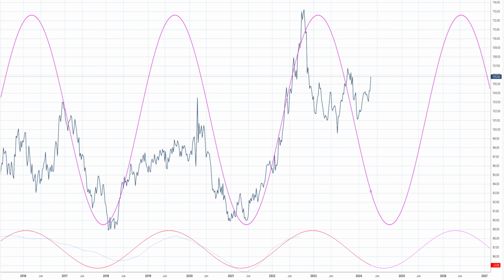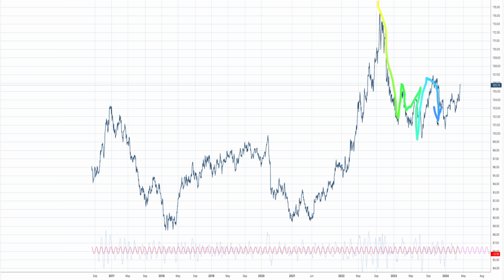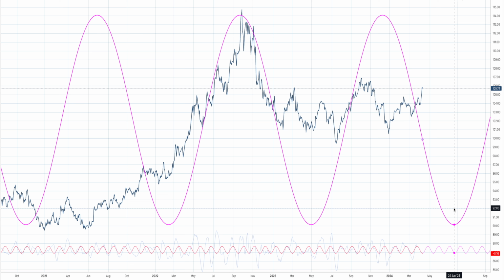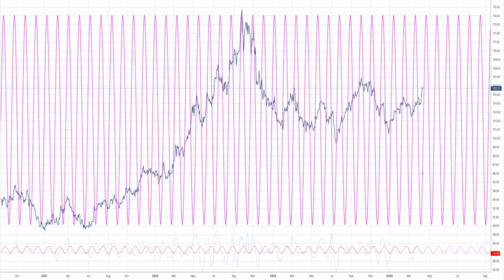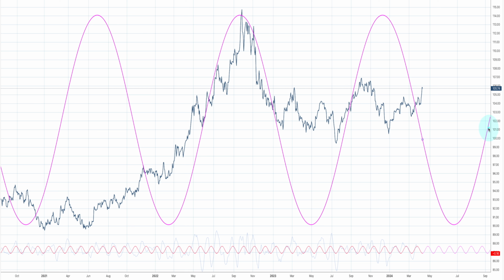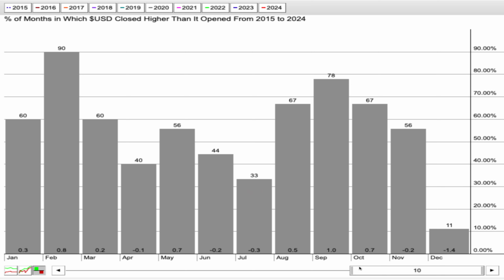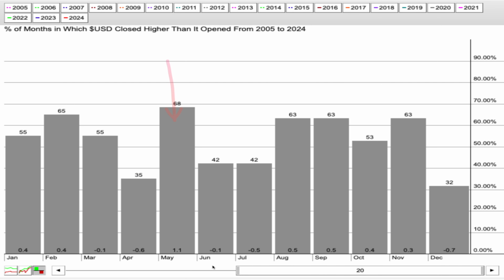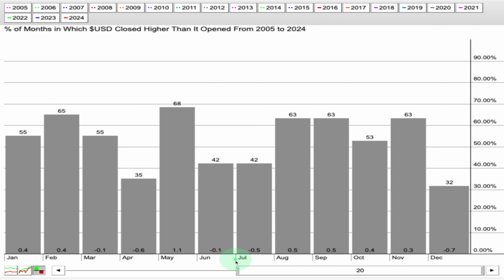US Dollar DXY Cycle Analysis April Update!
Watch the Dollar!

$107 key level